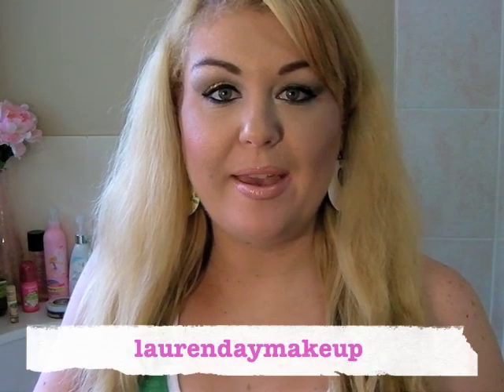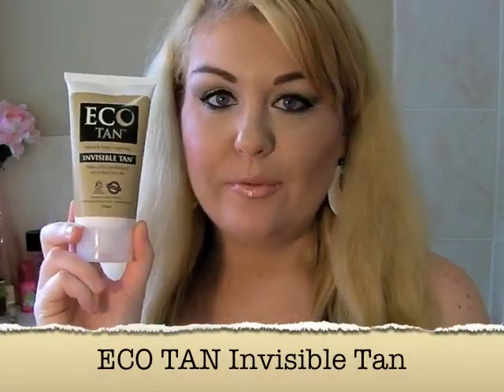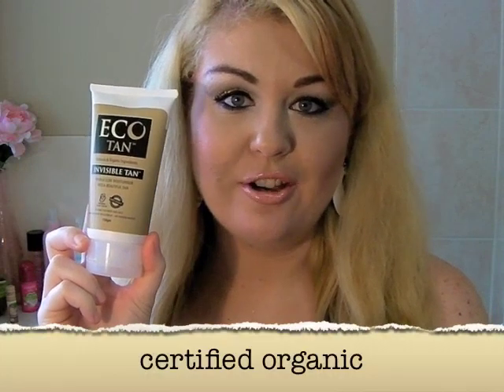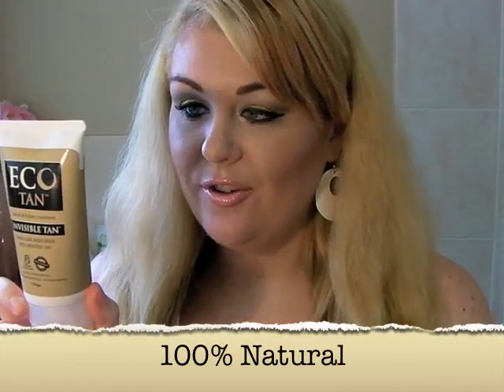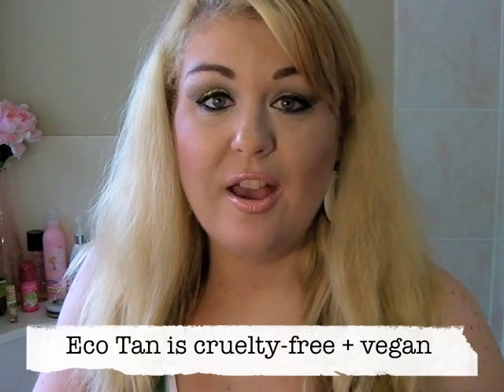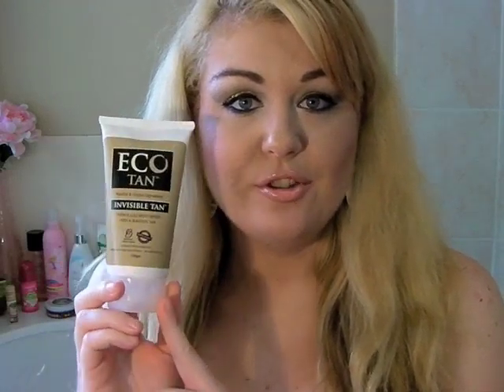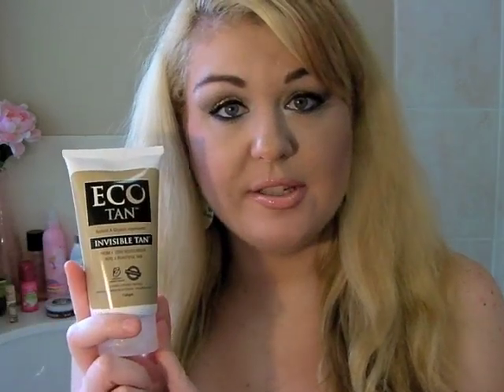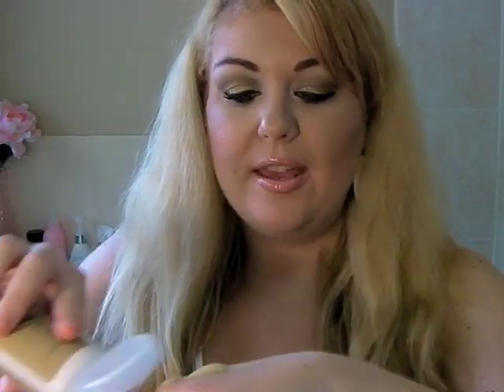How To: Fake Tan | Eco Tan Invisible Tan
ECO TAN Invisible Tan review + how to apply

Australian Made. 100% Natural. Vegan. Cruelty-Free. Organic.

Product featured:
ECO TAN Invisible Tan $34.95